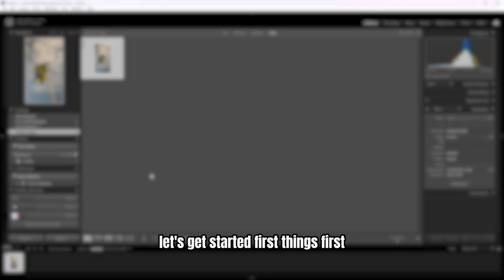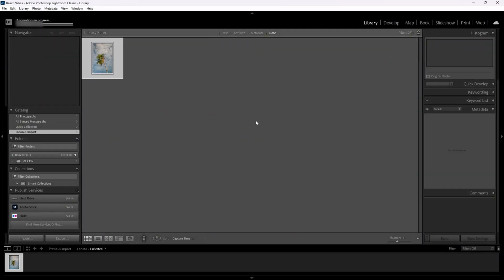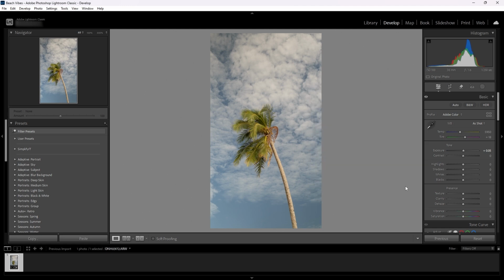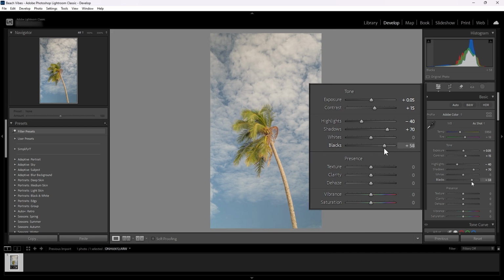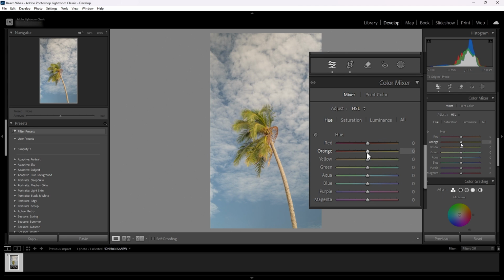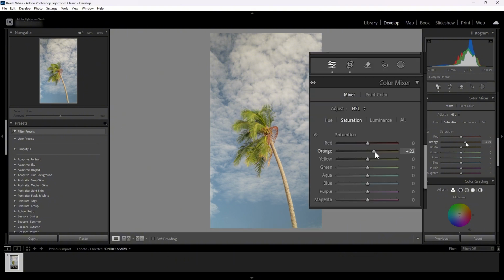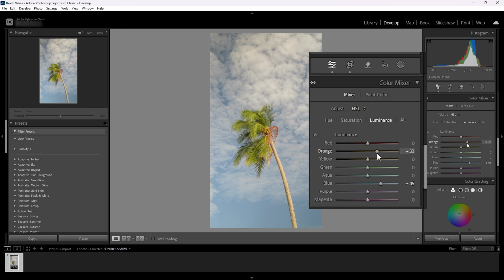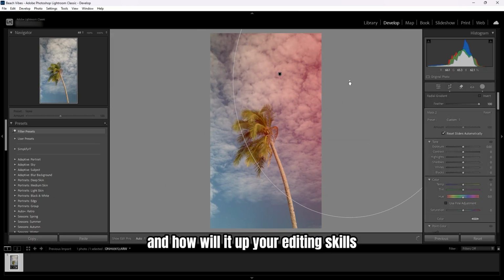Lightroom Basics for Beginners: Master Photo Editing Fast!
Welcome to this step-by-step beginner's guide to Adobe Lightroom! 📸 Whether you’re completely new to photo editing or just looking for a refresher, this tutorial will show you how to navigate Lightroom, apply basic edits, and use presets to enhance your photos like a pro.

In this series, you’ll learn:
✅ How to import and organize your photos in Lightroom.
✅ The basics of adjusting exposure, contrast, and colors.
✅ How to apply presets to speed up your editing workflow.
✅ Tips for saving and exporting your edited photos in high quality.

Adobe Lightroom is a powerful tool for photographers, influencers, and creatives, and this beginner tutorial will give you the confidence to start editing your photos today!

How to use Adobe Lightroom for beginners
Lightroom tutorial for beginners 2025
Lightroom basics step-by-step
Lightroom editing tutorial
Adobe Lightroom beginner guide
How to edit photos in Lightroom
Lightroom presets tutorial
Lightroom mobile editing for beginners
Lightroom CC tutorial
Photo editing tips for beginners